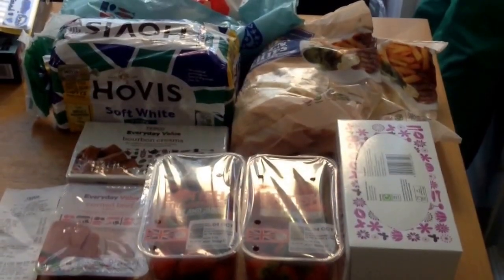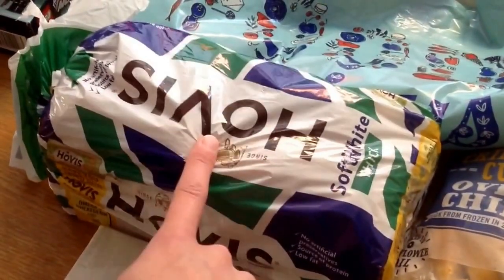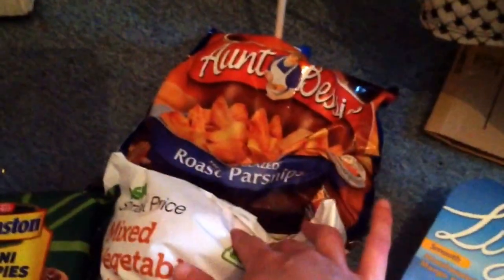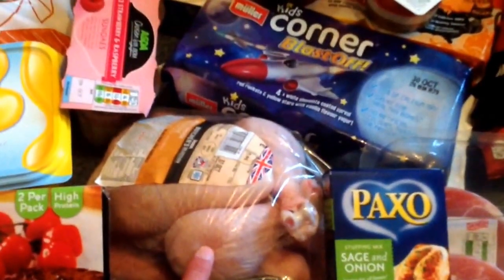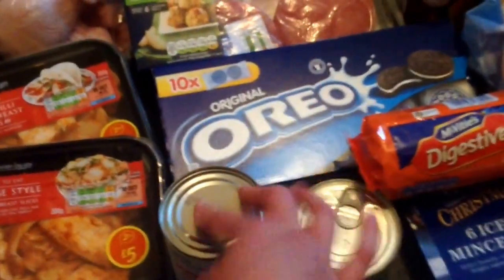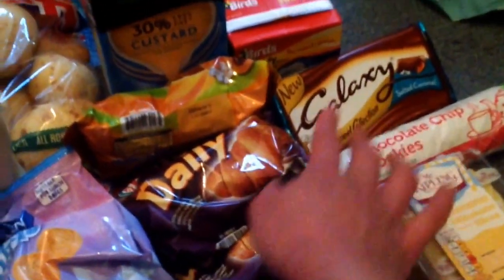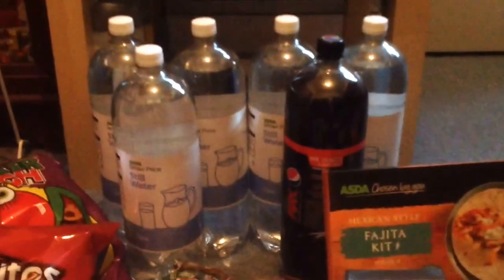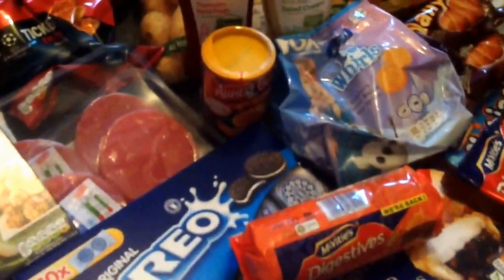GROCERIES! Weekly Asda Shop!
Main Asda grocery haul and a few bits from Tesco